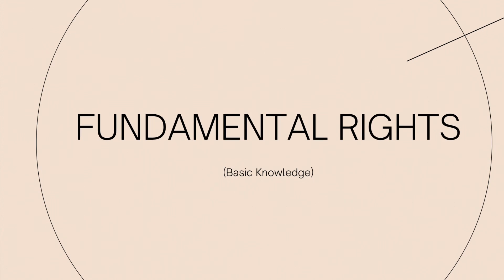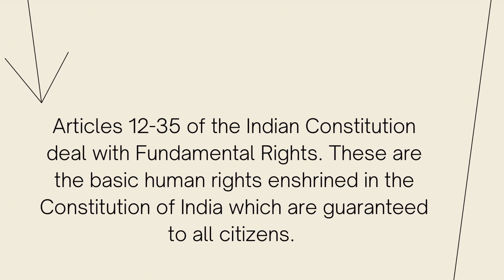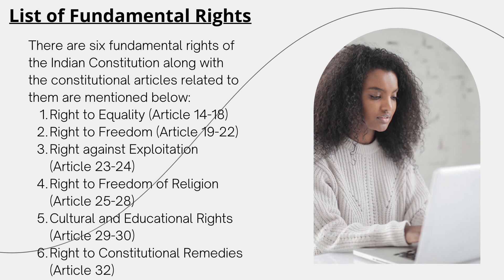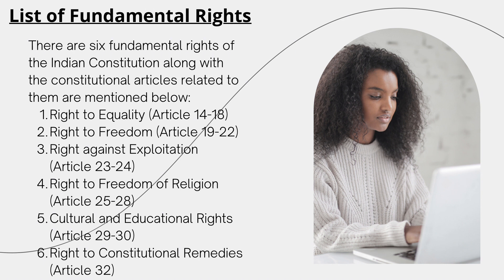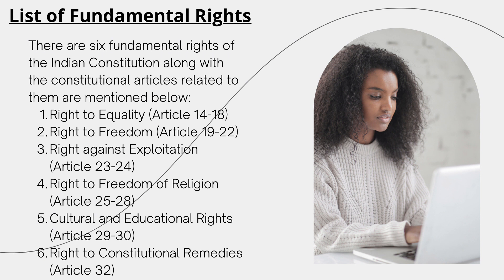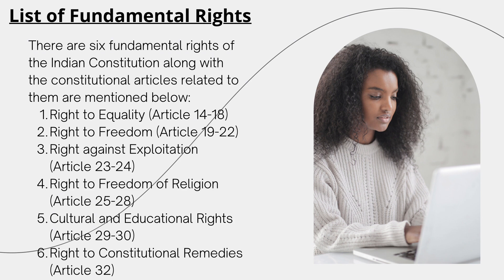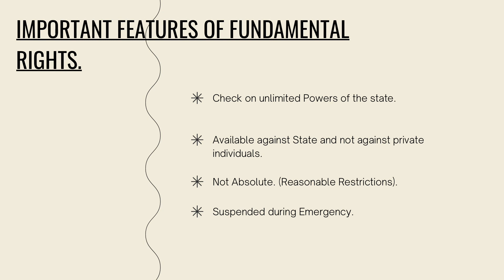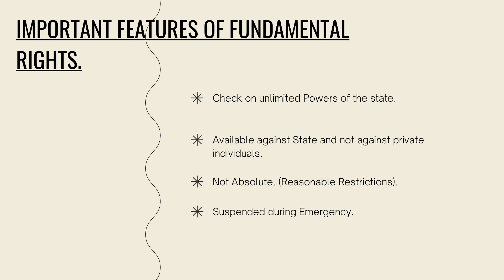How To Ace Christ University Interview | Fundamental Rights| BA & BBA LLB Course | Part 2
If you have any doubts please be free to DM me. I am even taking up Mock Interviews for the students , if any of you wanted to join message me on my Instagram gram I’d : pawan.ss or can even mail me on

You can also find out all my video’s on Christ University Interview Preparation on my Playlist